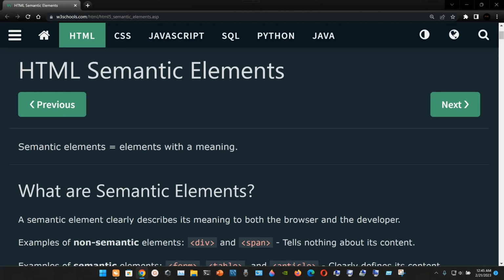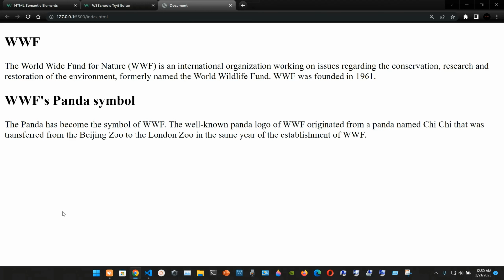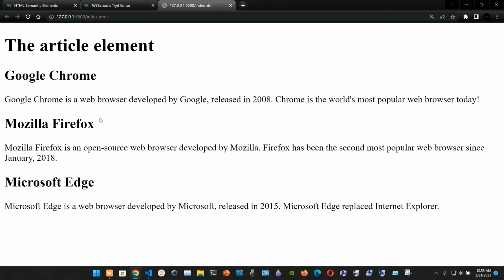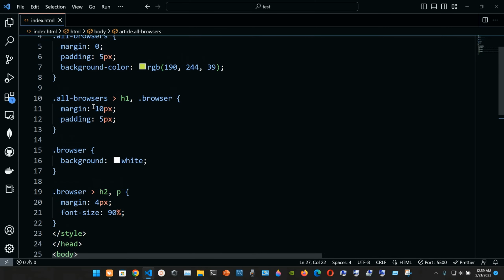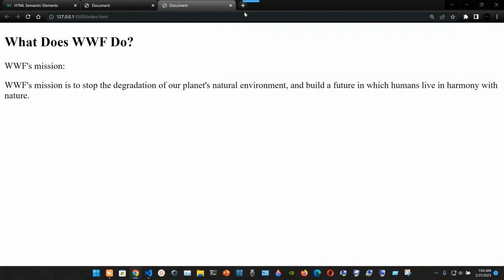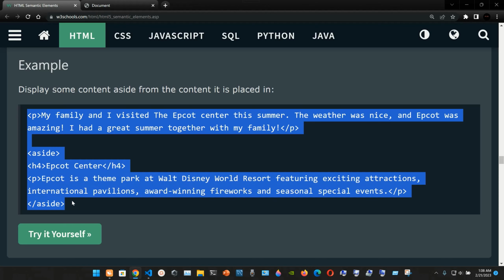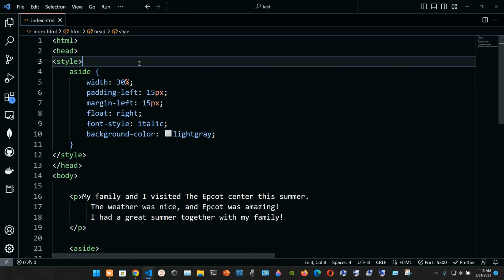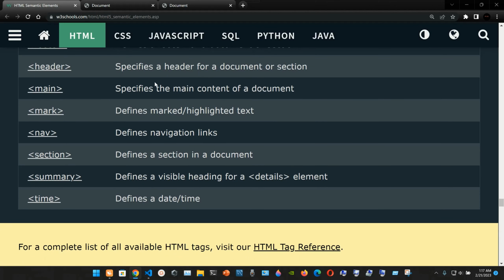HTML Semantic Elements - HTML.